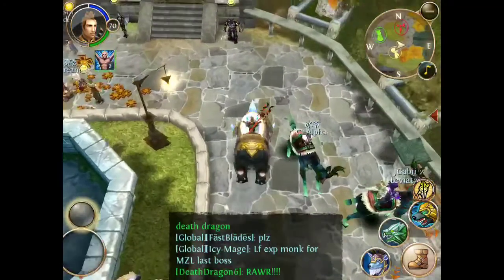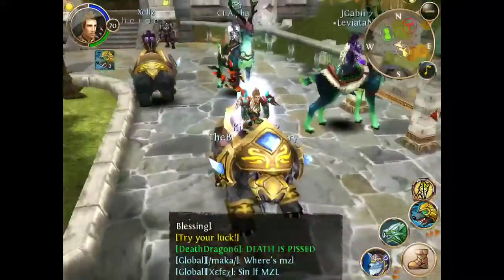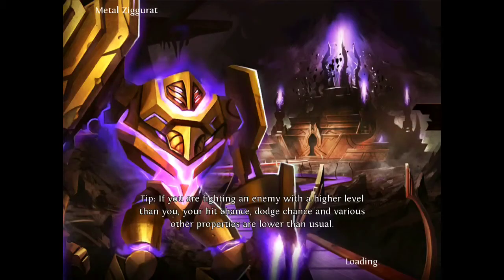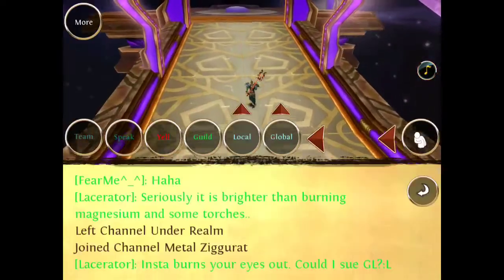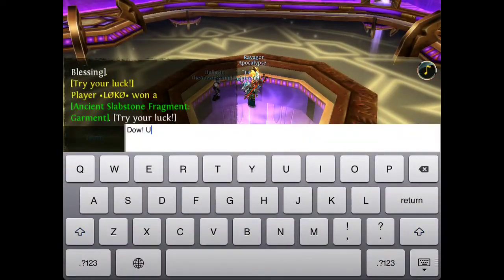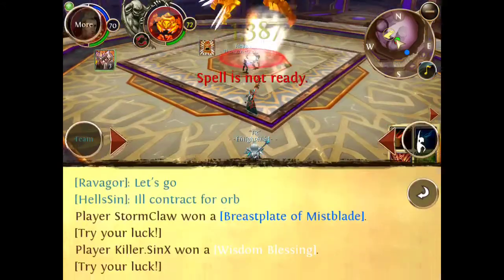Metal Ziggurat Update - Update 1/3 - First Look & Attempt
Hey guys,
Sorry for not uploading! I just wanted to try out the update before I made a video. But I did record my first look of the update, and also my first attempt of the dungeon.. Didn't go too well! Haha

Also, to solve any confusion, ths dungeon is the first instalment of a triple update segment. Gameloft first released metal ziggurat this week, then next week we will see the anniversary update, and the week after that we will have abyss of limitless gears.

And HellsSin did not mean to roll on the axe from the warrior. It was a mistake due to the interface remake. And I probably would've made the same mistake, since the UI is both weird and utterly confusing.

I will probably have a guide to do this dungeon out soon! For all those who are still stuck wondering how to complete this dungeon.

Cheers!